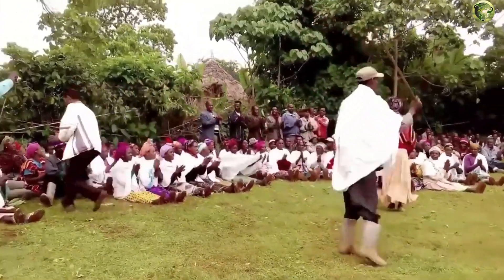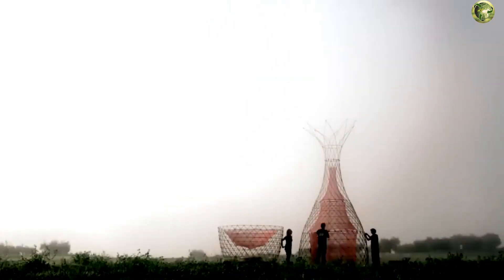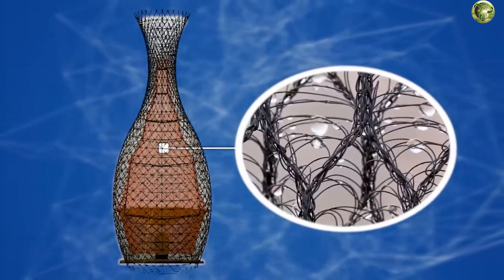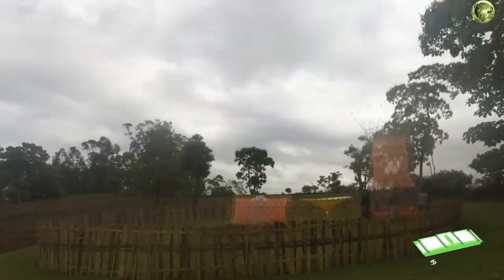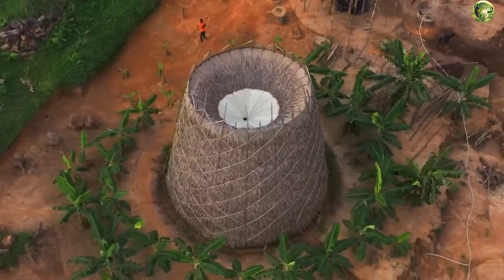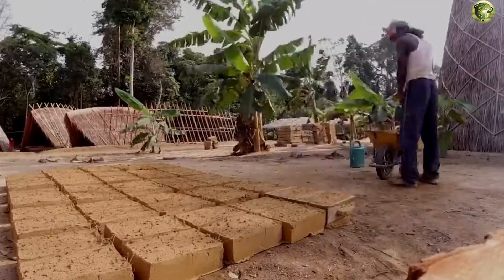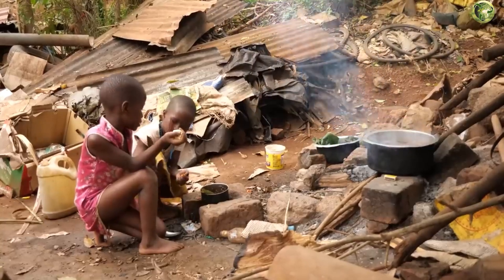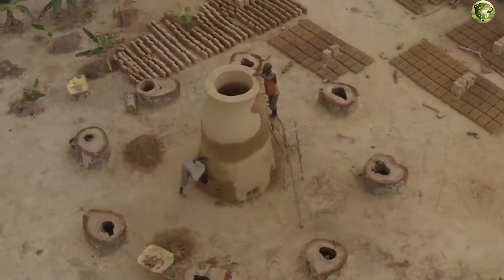You won't believe it! how bamboo towers produce free water in Africa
This is the south of Ethiopia, a village of the Dorze people. And this is Warka Water Tower. And this is not a ritual structure, although it could become one by its significance. Because it is a tower that gives the village endless, clean water and most importantly absolutely free. And this is not a matter of simple convenience. In villages like this, of which there are millions in Africa, girls and women go for water. And it takes an unthinkable 6 hours a day on average. Therefore, Warka Water Tower is a real salvation. How does this tower work and how does it change people's lives for the better? You will learn about everything in order in this issue.